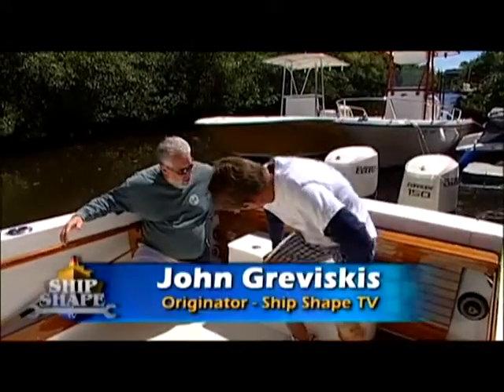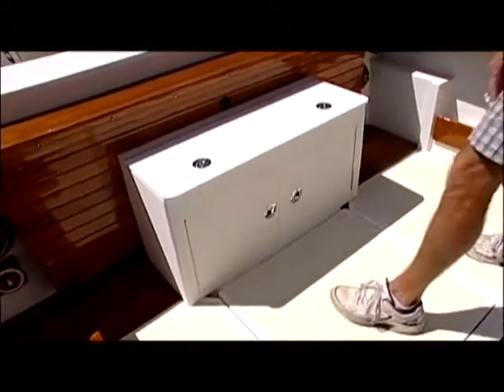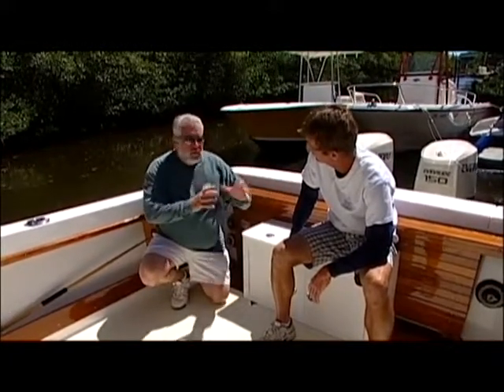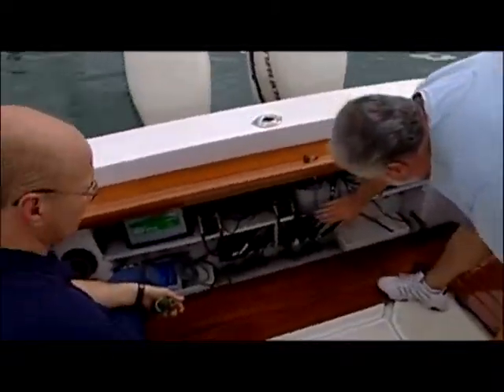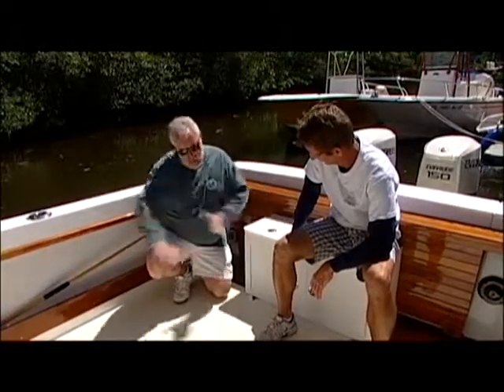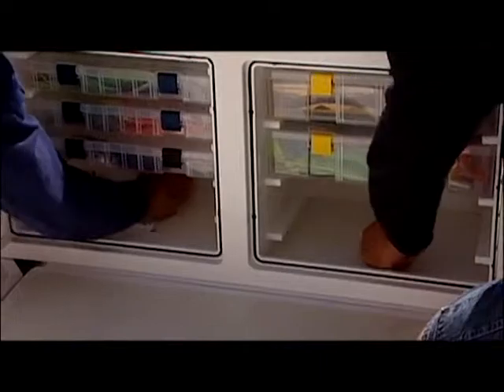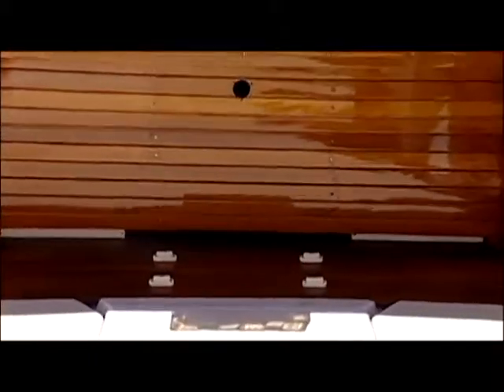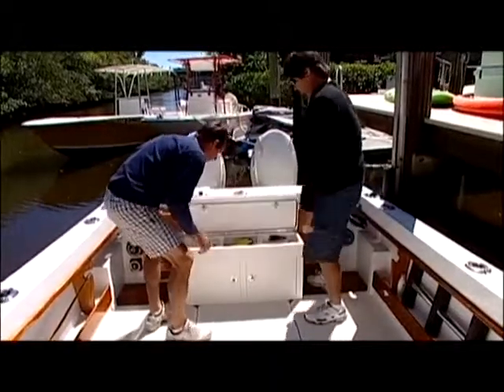Removable Storage Unit Design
See how we are able to design a storage unit to be easily removable using a puck mounted to the deck of your boat!